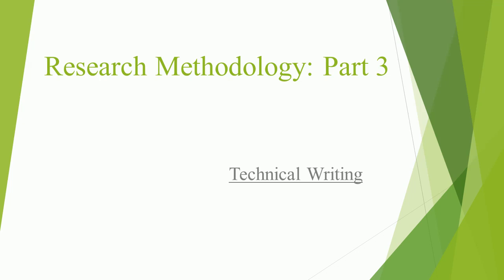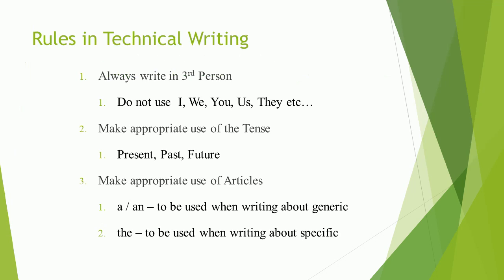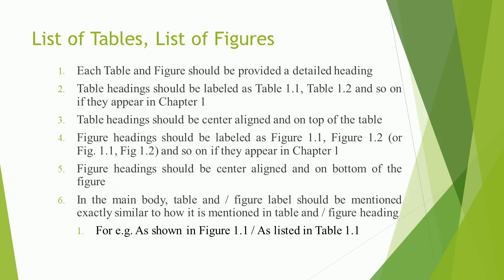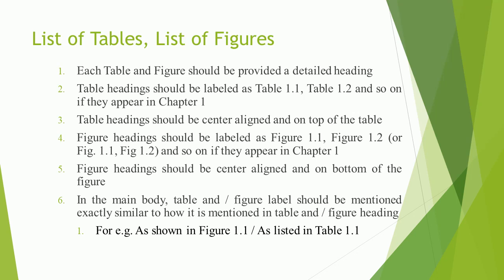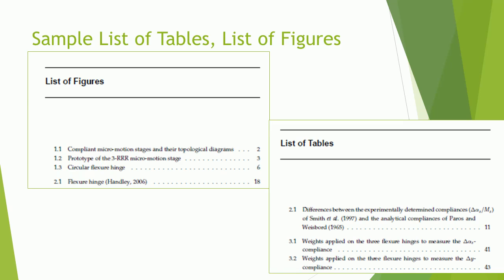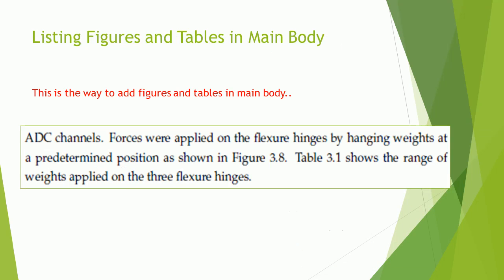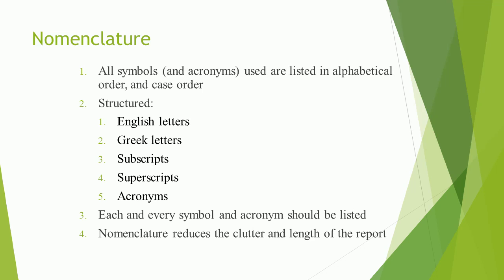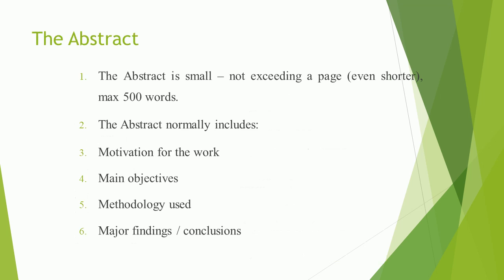RESEARCH METHODOLOGY PART 3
HELLO FRIENDS THIS VIDEO DESCRIBES THE THIRD PART OF "RESEARCH METHODOLOGY LECTURE" SERIES.